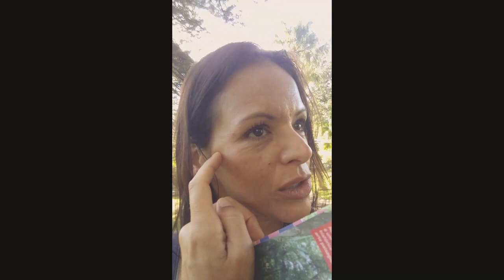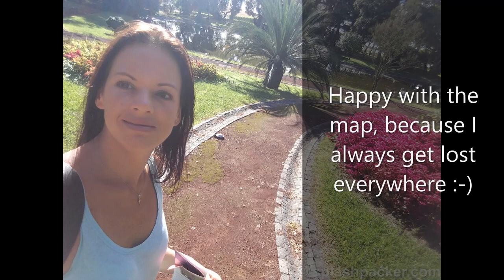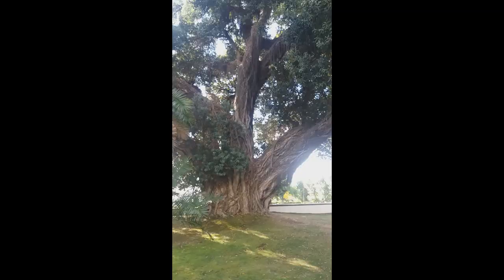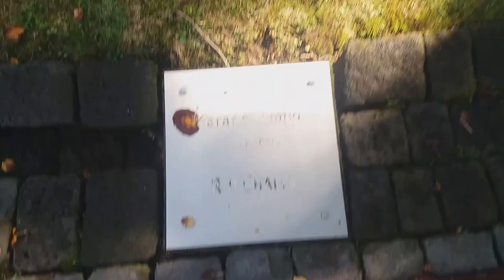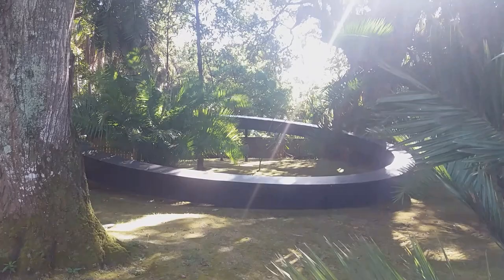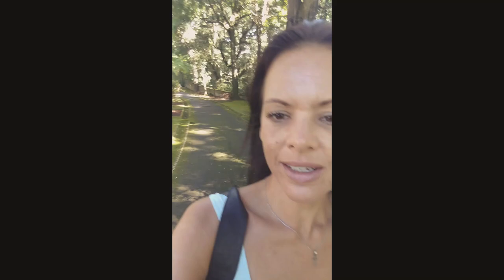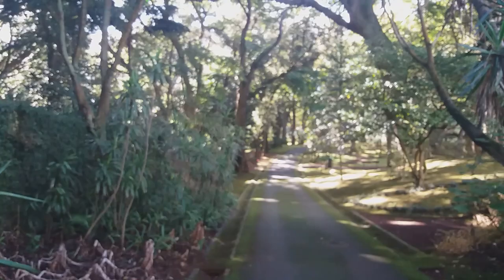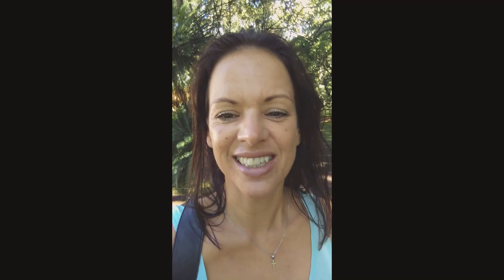Sant' Ana gardens & palace in Ponta Delgada on São Miguel Island in the Azores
Here I just arrived on the Azores and I went to the first botanical gardens, called San't Ana. There are two other botanical gardens in Ponta Delgada on São Miguel Island, and they are actually much nicer. One is called Jardim Botânico António Borges and the other botanical garden is José do Canto. The José do Canto park is located next to Sant' Ana garden and sometimes people confuse those two botanical gardens. I will soon upload video's about those botanical gardens and also much more about São Miguel Island in the Azores. I'm also going to share some blogposts with travel information for your holiday to the Azores.

Next up wll be more videos about São Miguel island, including Fogo lake, Sete Cidades, Furnas, Salto do Cabrito, Ponta Delgada, scuba diving, hiking and more.

For the moment, you can pre-book any excursions, flights or accommodation on São Miguel Island in the Azores through the links below (I receive a small commission on your purchase through all links in this desciption):

Keep an eye on my website for more travel information about São Miguel Island on the Azores soon!